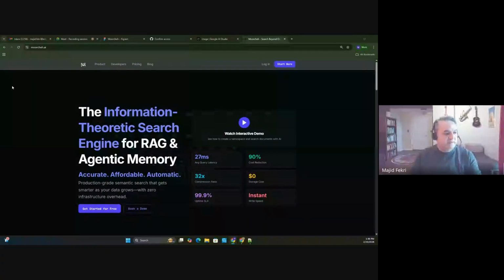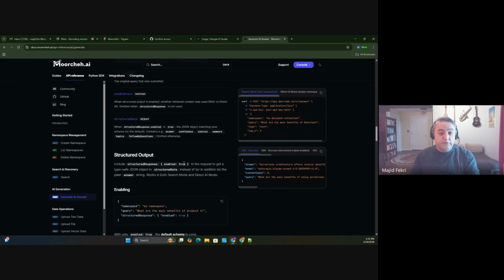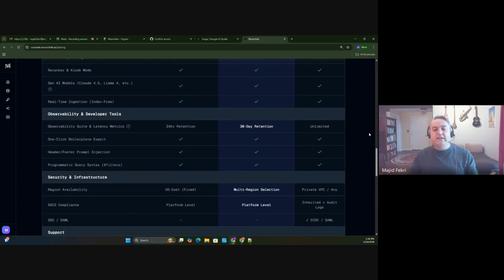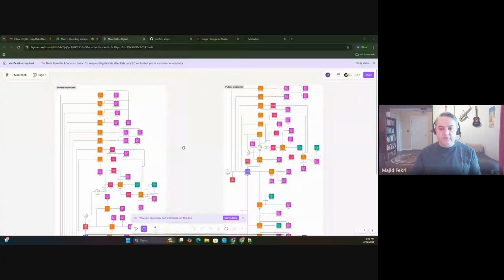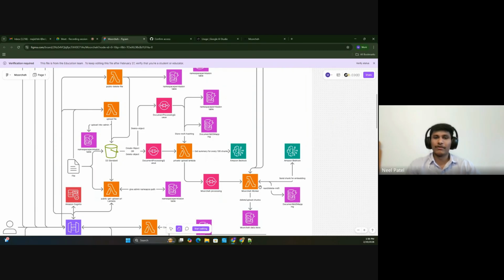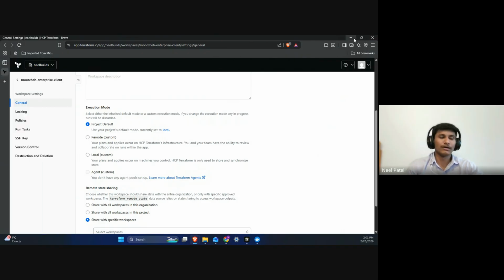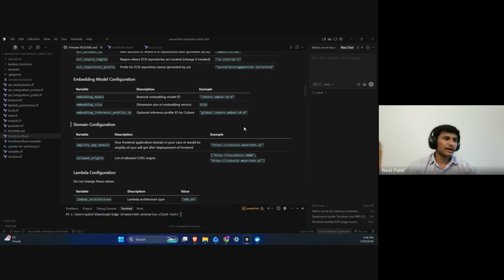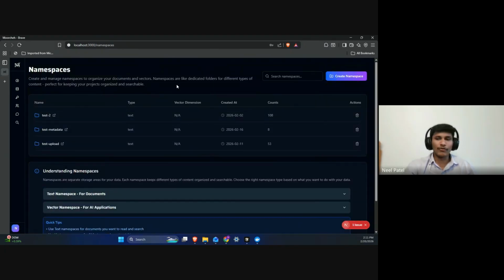How to Build a Production RAG Stack with 97% Less Compute: Moorcheh Deep Dive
Majid Fekri, Tara Khani, and Neel Patel from Moorcheh AI explained the core technology and enterprise features of Moorcheh, a serverless, semantic search-based RAG platform designed to provide significant compute savings and low latency for customers dealing with large datasets. They detailed the Moorcheh dashboard for knowledge base management, which supports large file uploads (up to 5 GB), security features like kiosk mode, and a structured output feature using customizable JSON schemas, emphasizing its fully serverless AWS architecture deployable via Terraform. The discussion also covered the sovereign tier for regulated industries, monitoring capabilities, and the zero management overhead provided by its microservices architecture, which allows for updates and rollbacks without downtime.